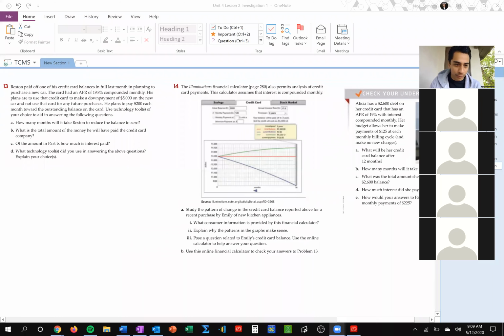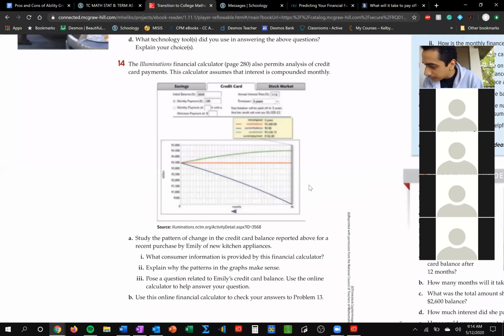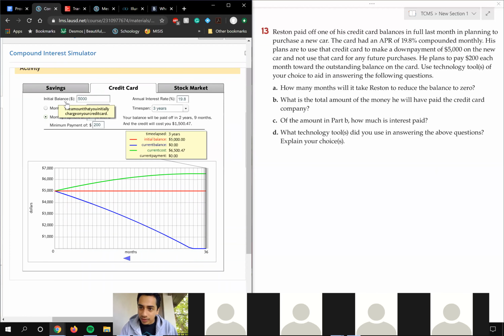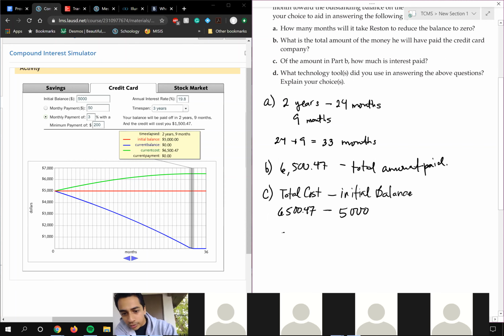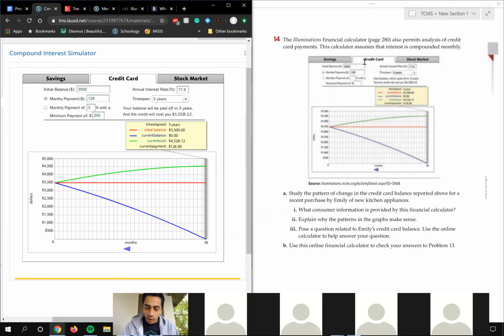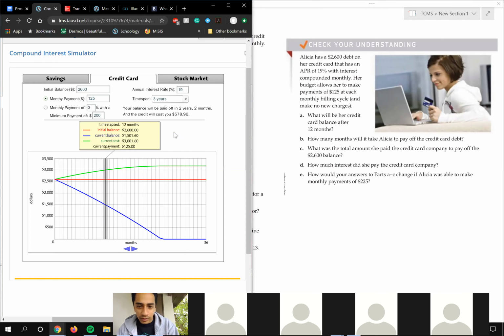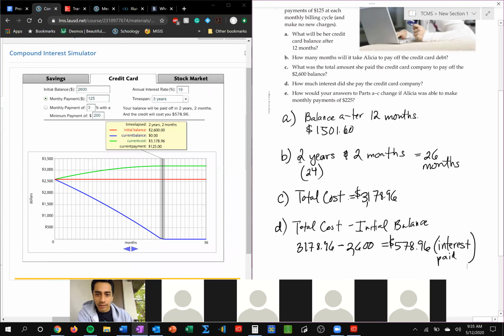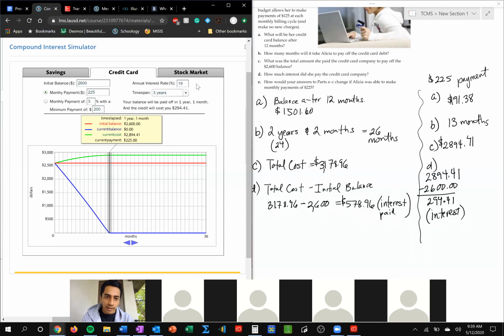Unit 4 Lesson 2 Investigation 1 (Part 5)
For TCMS